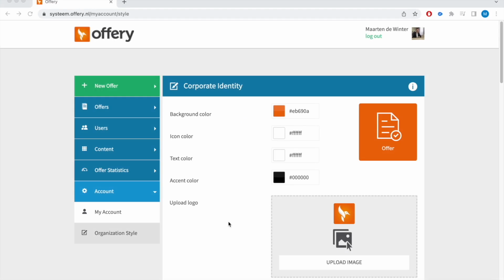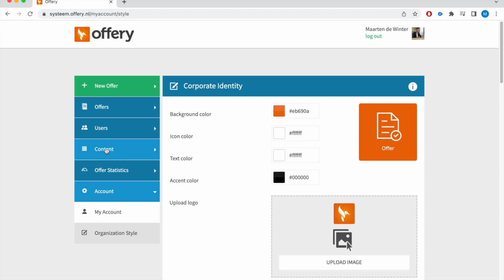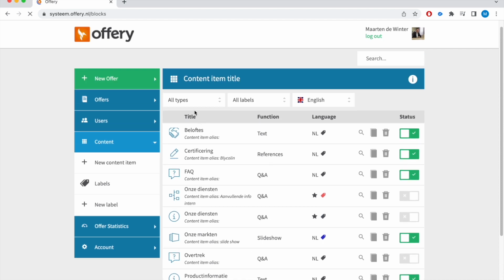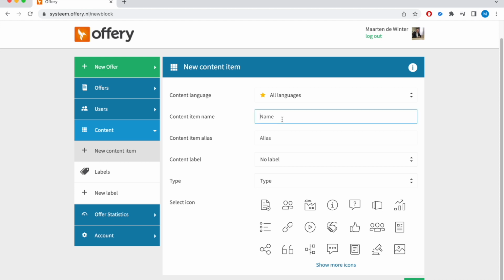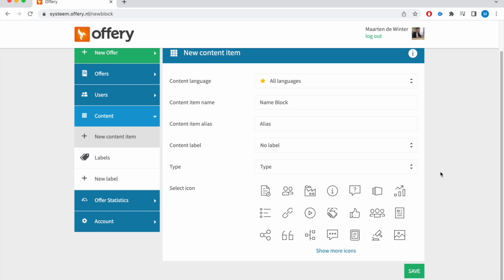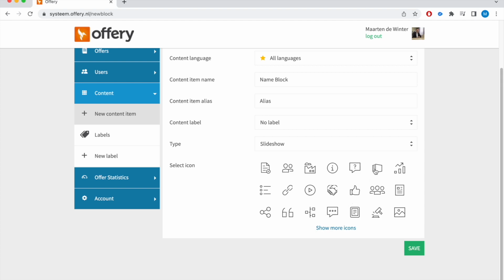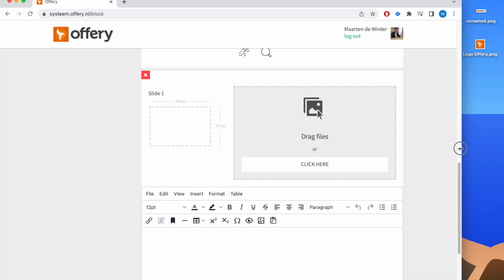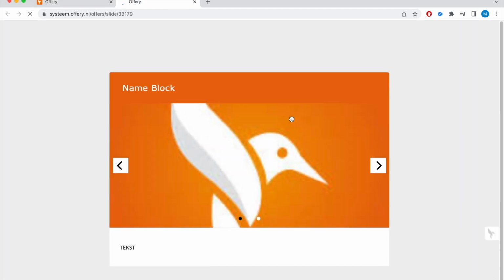4 Creating building blocks in Offery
In this video you will learn how to create building blocks.